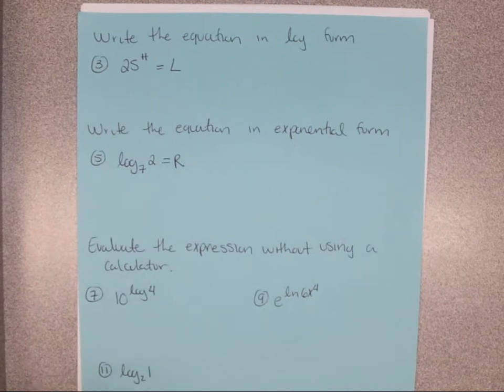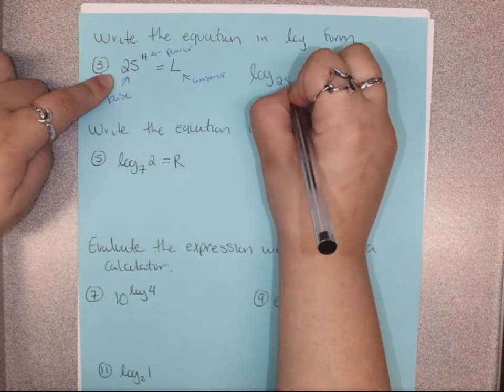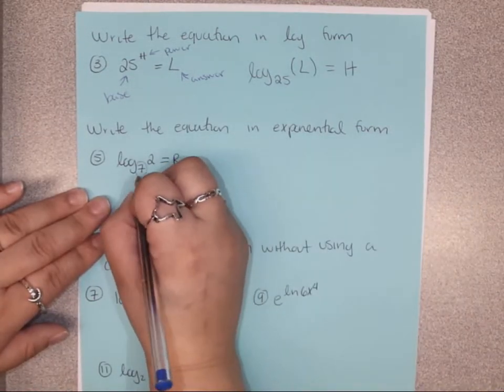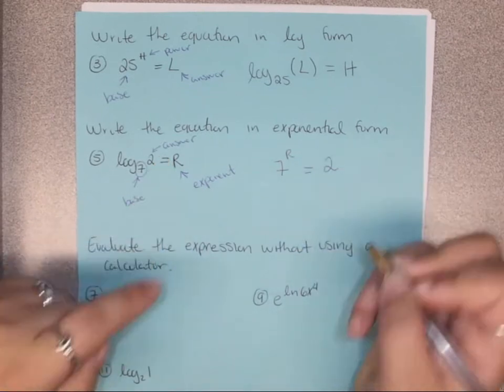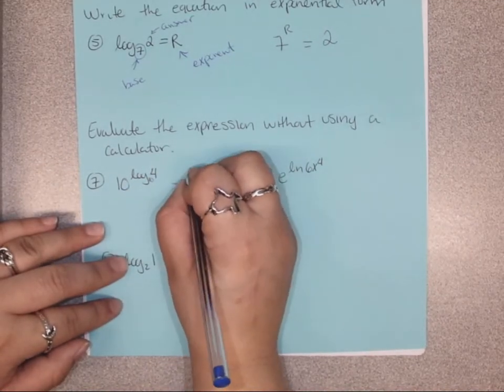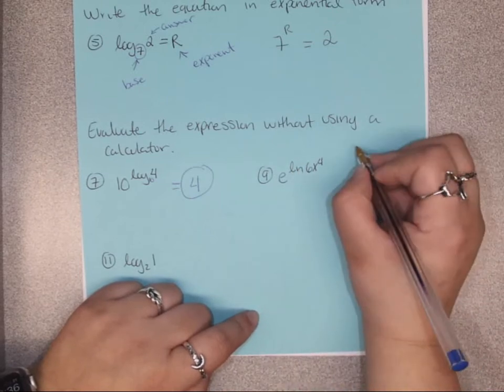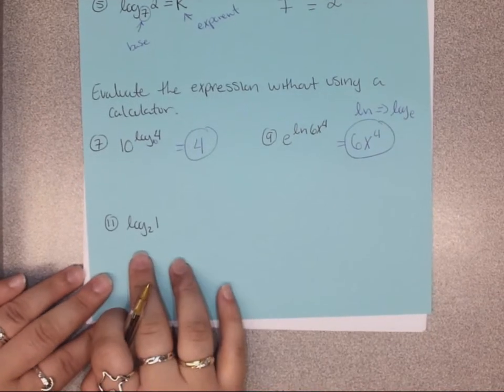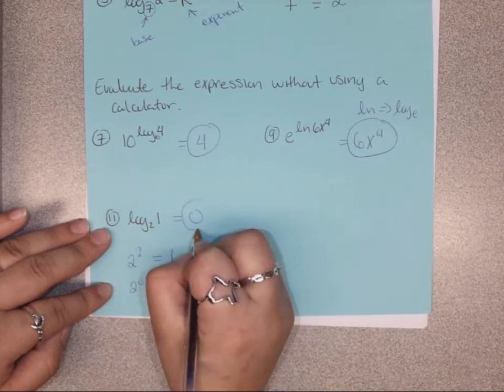Logs to exponents, exponents to logs, evaluate logs